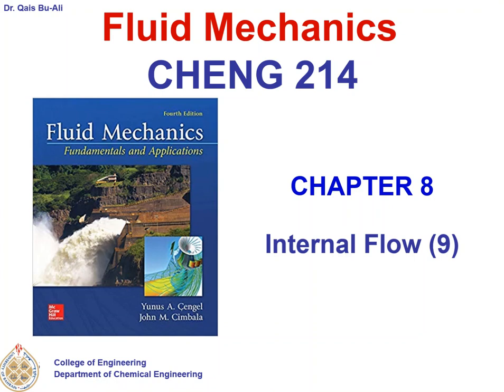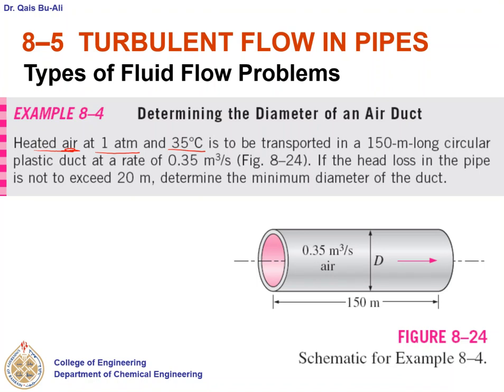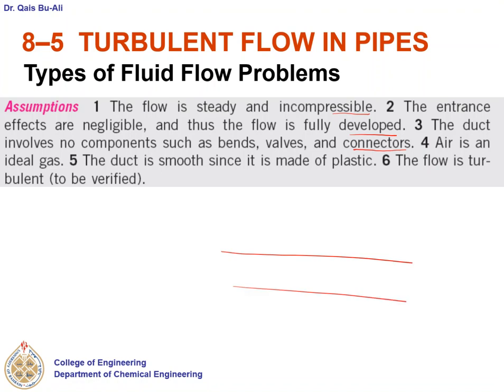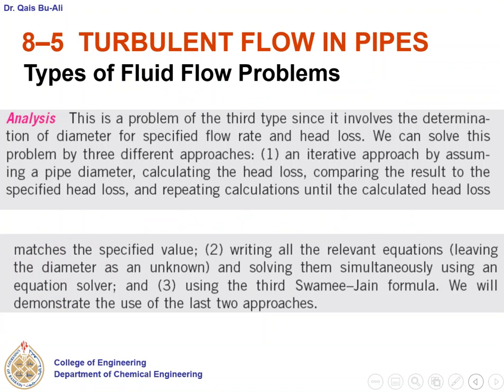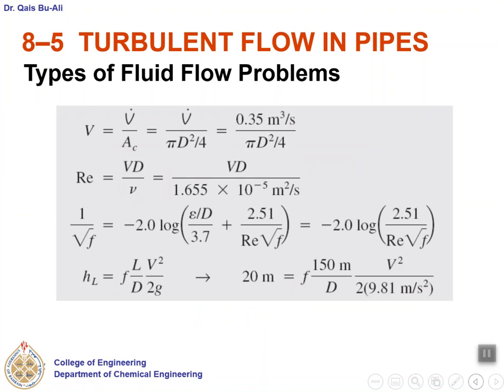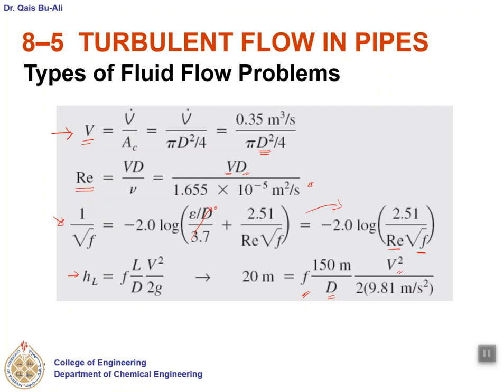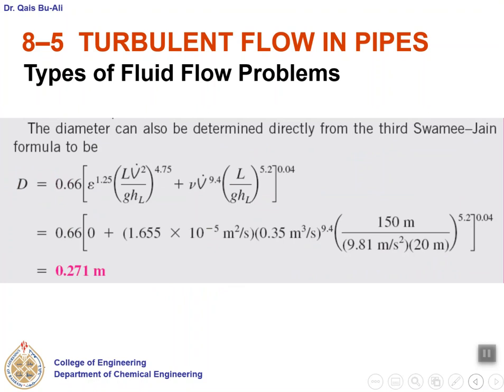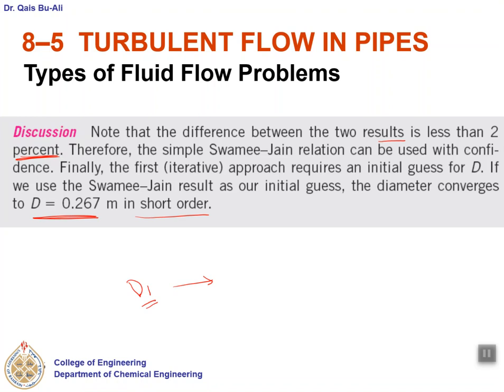Internal Flow (9) Example on Turbulent Flow (2)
CHENG214: Fluid Mechanics course Chapter 8 (Flow Measurement) as explained by Dr. Qais BuAli.